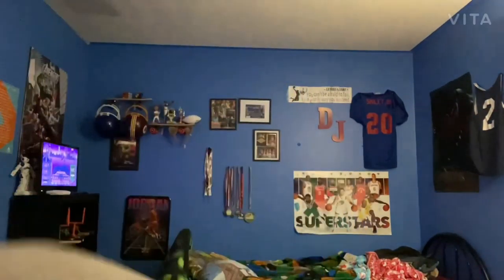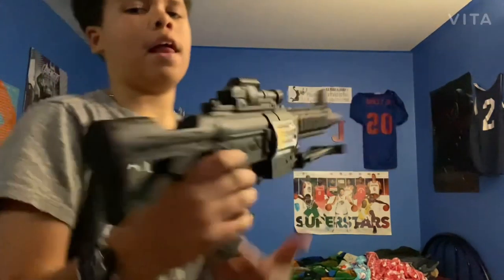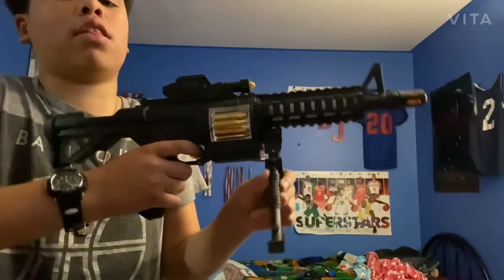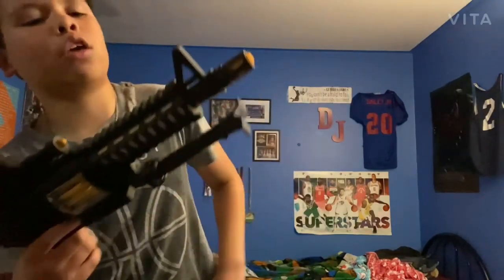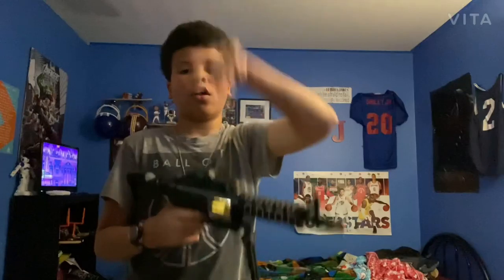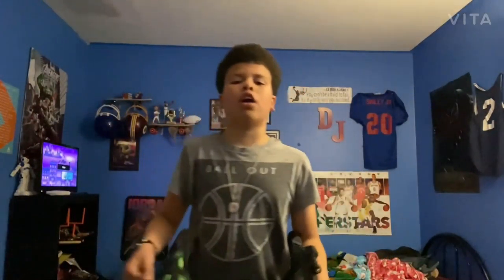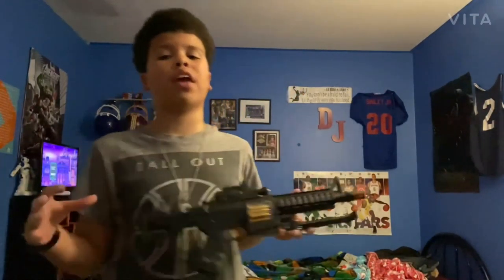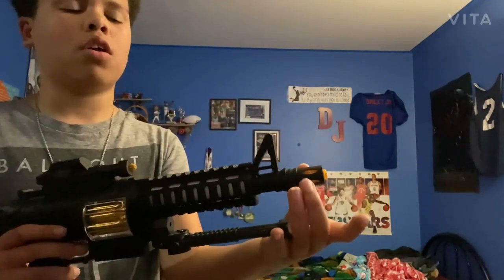My fake assault riffle review